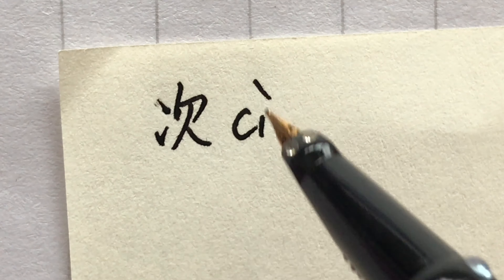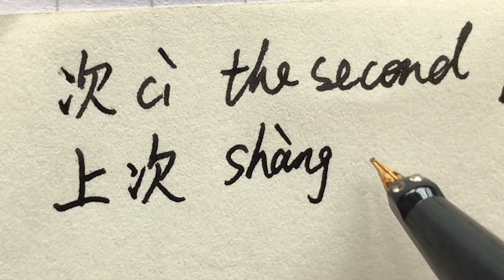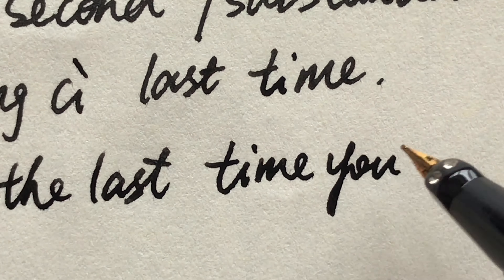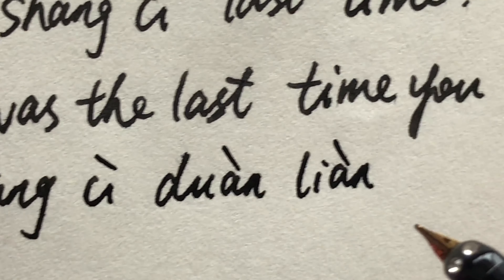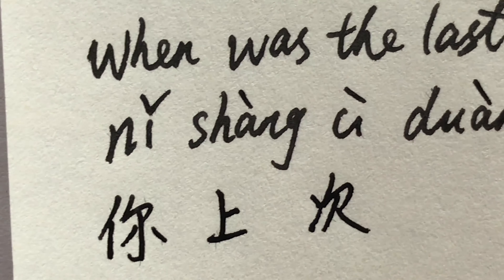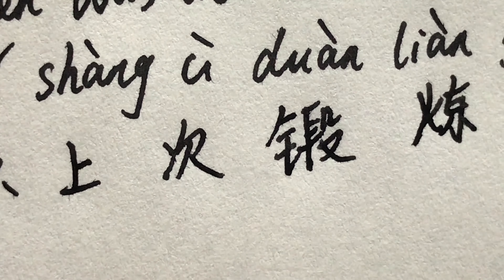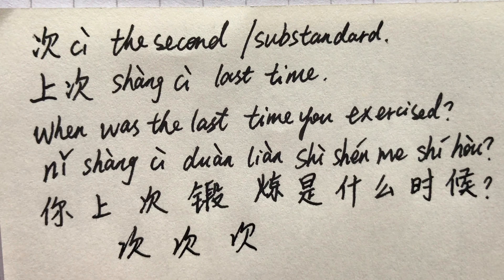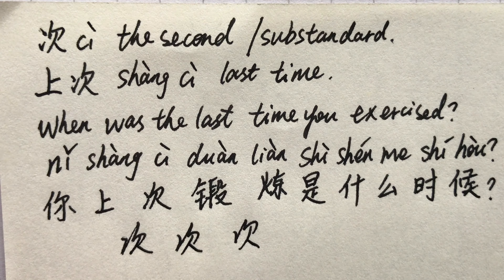When was the last time you exercised? 次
次 cì the second/substandard
上次 shàng cì last time
When was the last time you exercised?
nǐ shàng cì duàn liàn shì shén me shí hòu ？
你上次锻炼是什么时候？